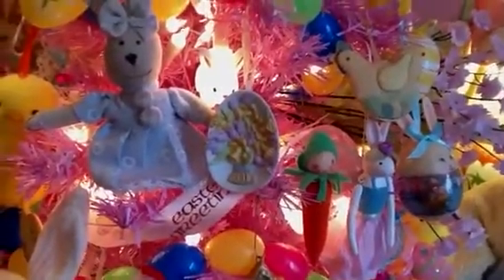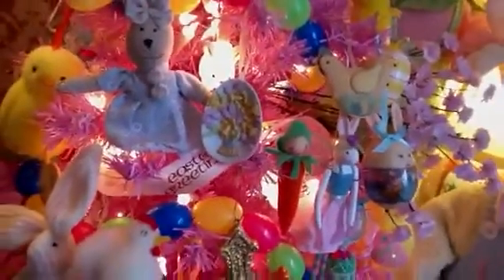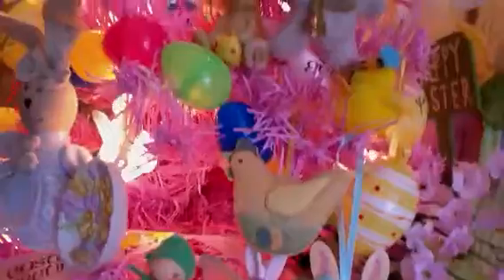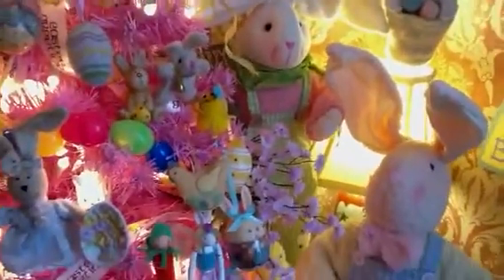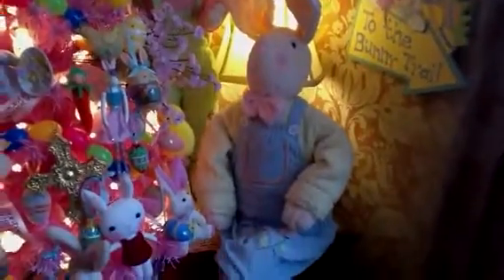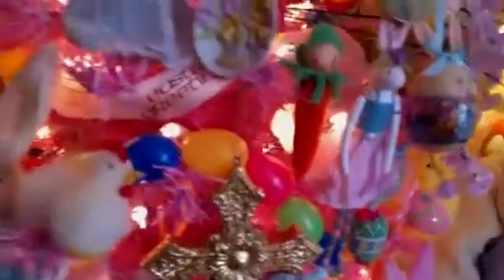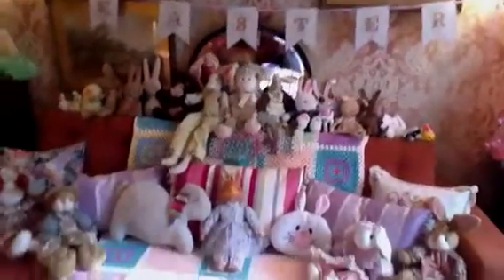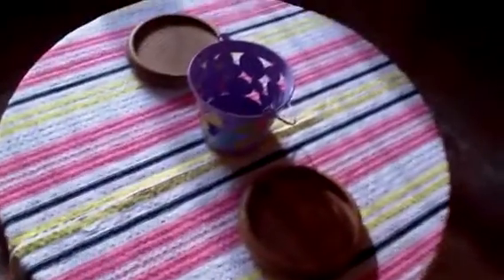Easter Decorations 2013 Home Tour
Hi guys hope you are all well and enjoyed your Easter!
Sorry for the last post! But better later then ever!